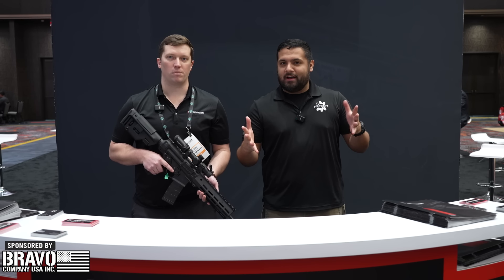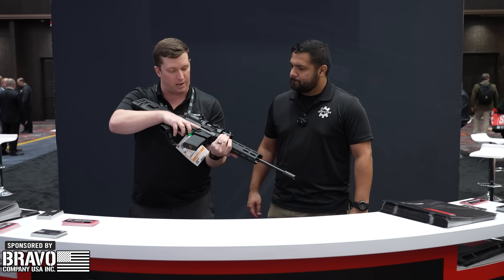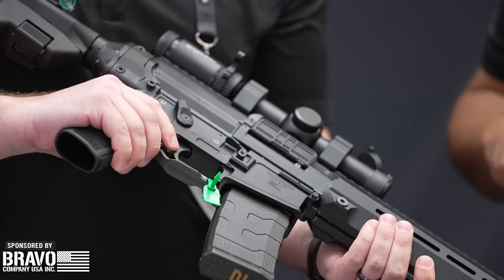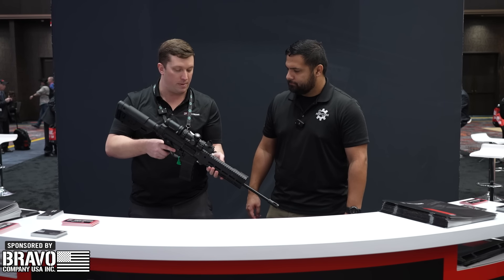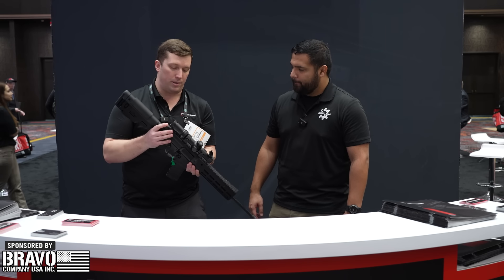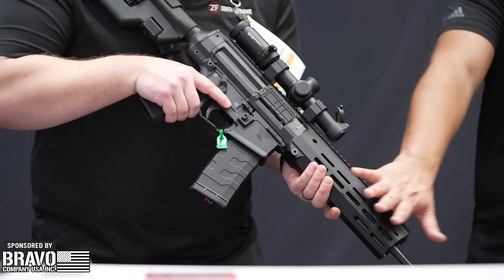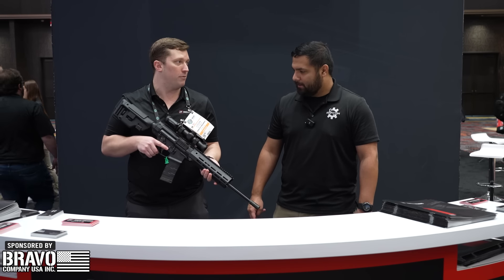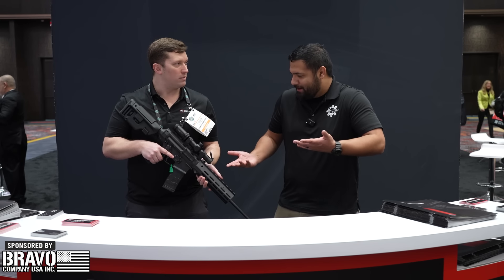If An AR15 & An MP5 Had A Baby | Zenith F-56 | Shot Show 2024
Logan and Josh run through the new offering from Zenith firearms.